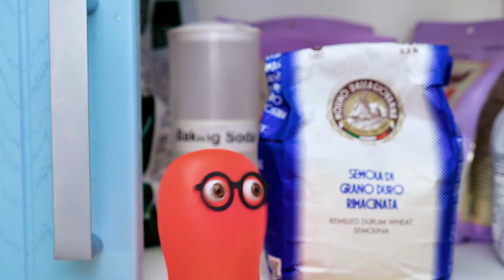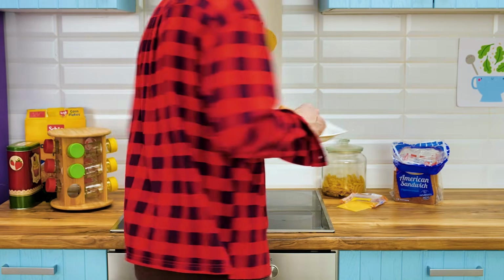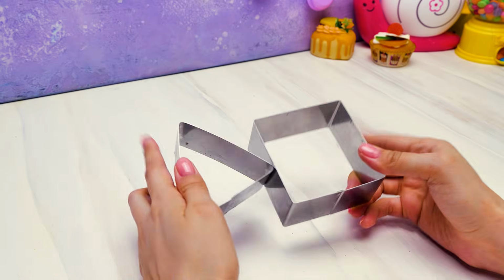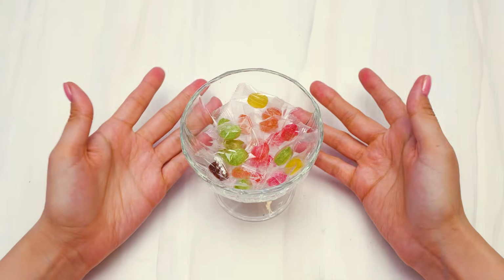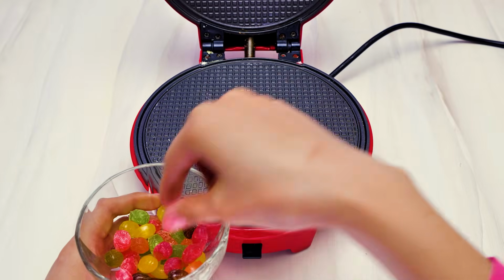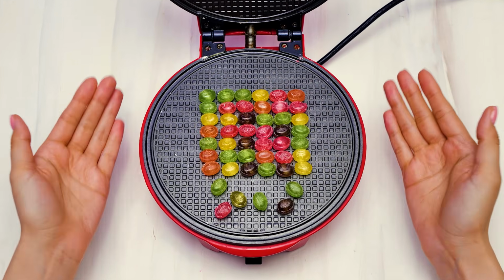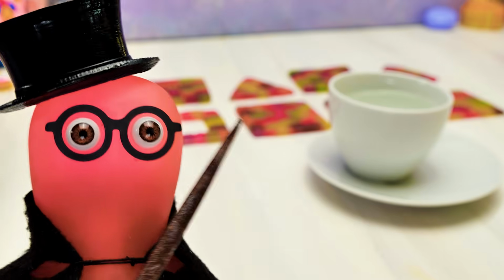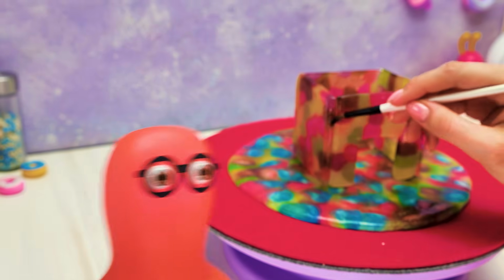FUN DIY Caramel Candy House: Satisfy Your Sweet Tooth🍬